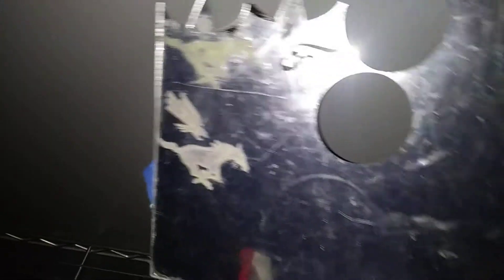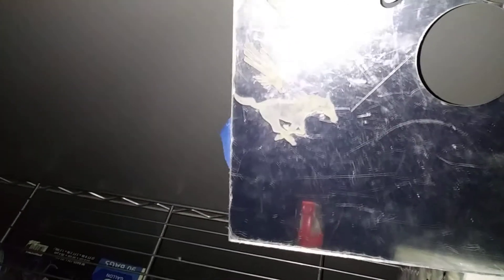Glow Mirror SMU day1